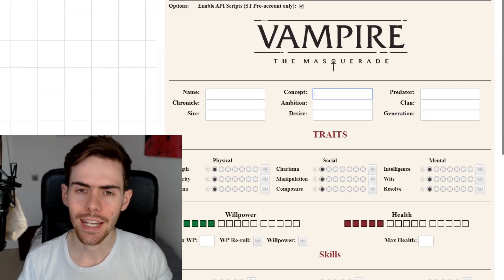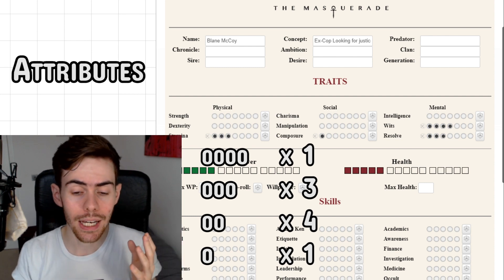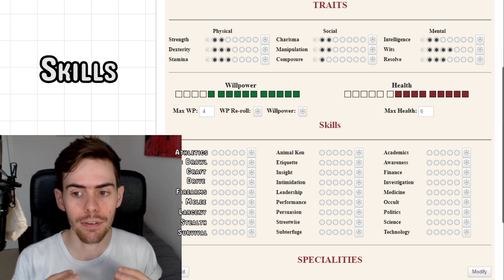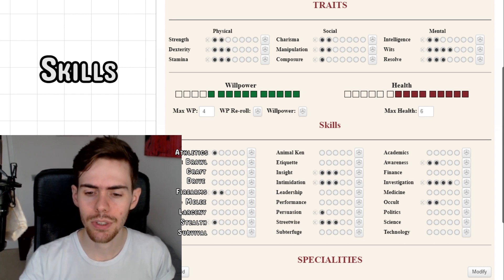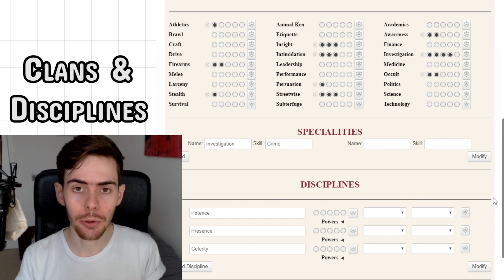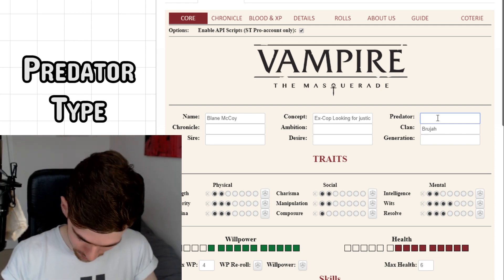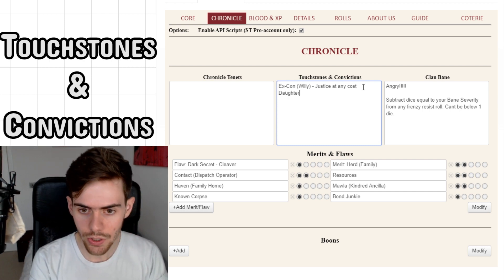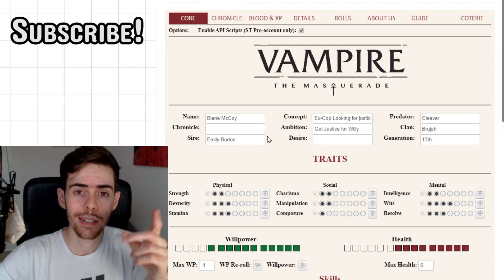How to make a Character in Vampire the Masquerade 5th Edition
Josh shows you how to create a Vampire the Masquerade 5th Edition character. If you need help or want to make a vampire from any clan, this video will share ideas about how to make their character sheet and backstory!
Website I used for the Character sheet in this video - Roll20.net